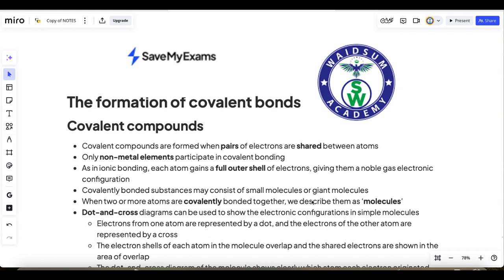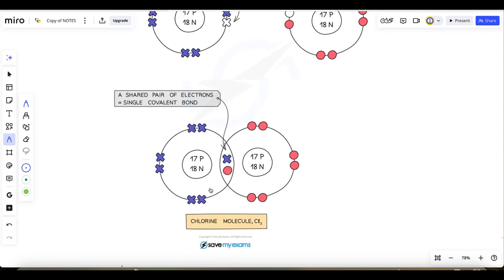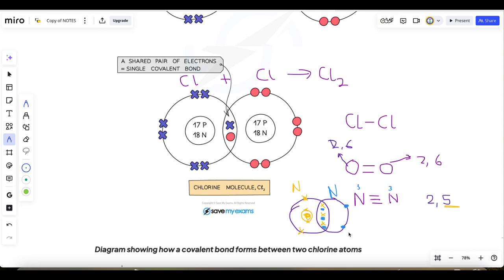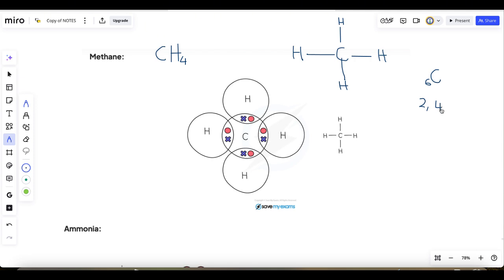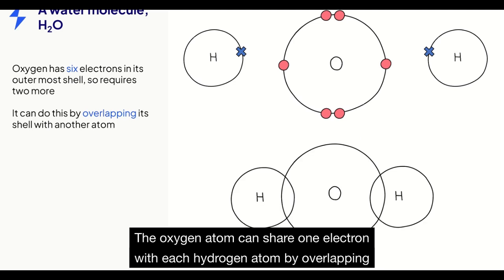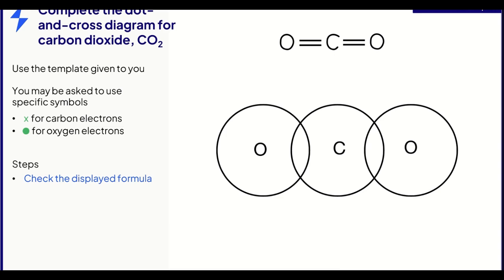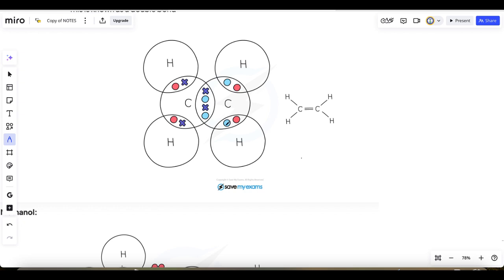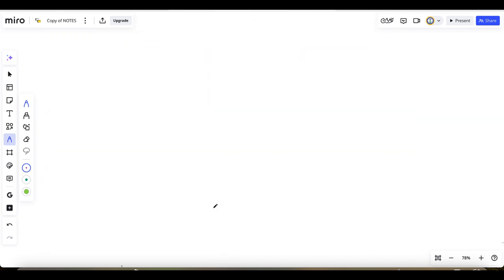IGCSE Chemistry Chapter 3 - Part 2 - Covalent Bonding